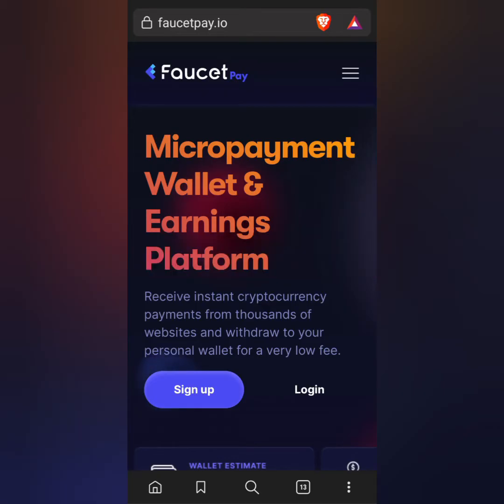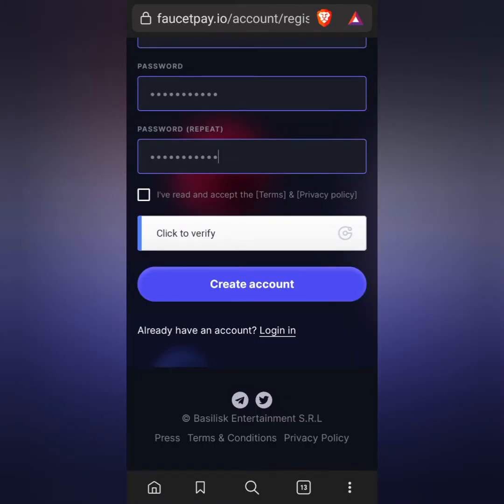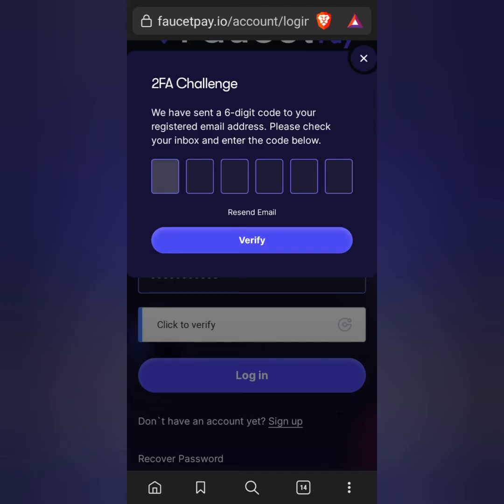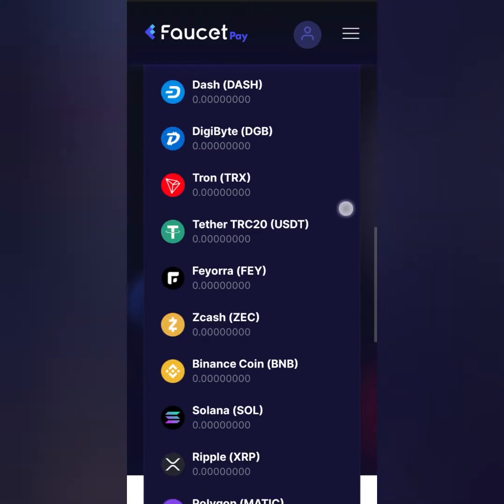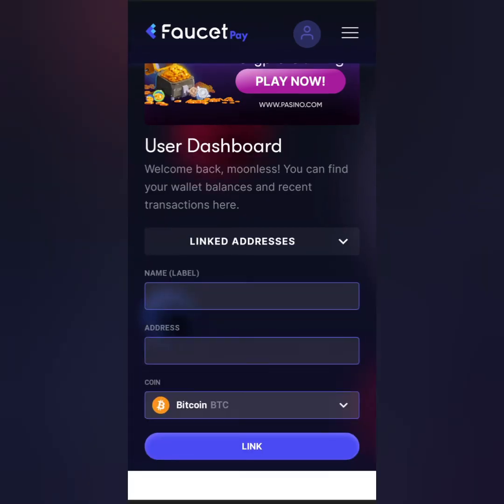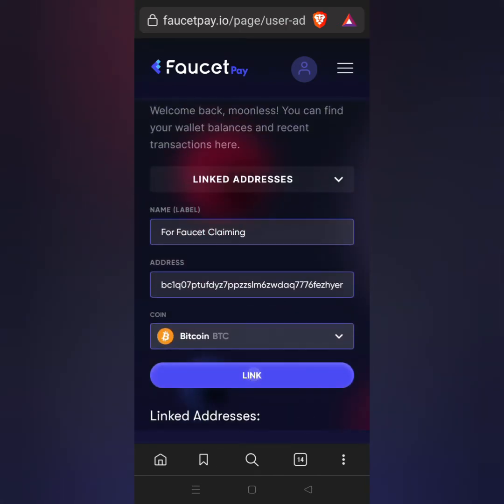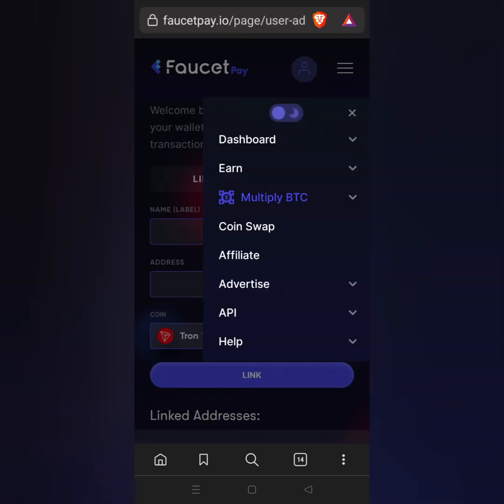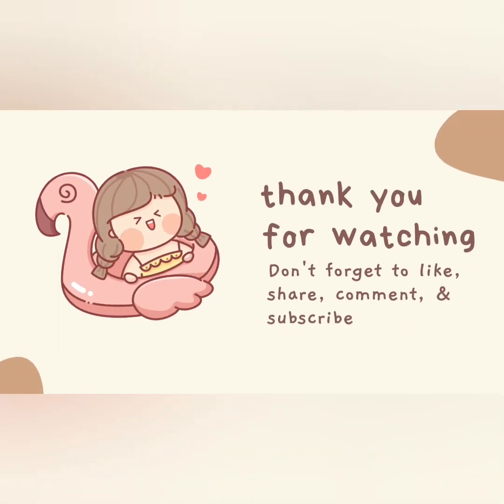Faucetpay Wallet Account Setup Tutorial | How to Link Crypto Wallet Address in Faucetpay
Sharing how to link crypto wallet address in faucetpay and how to create faucetpay account

Video Editor: YouCut
Photo Editor: Canva